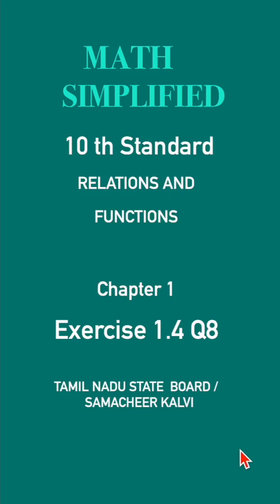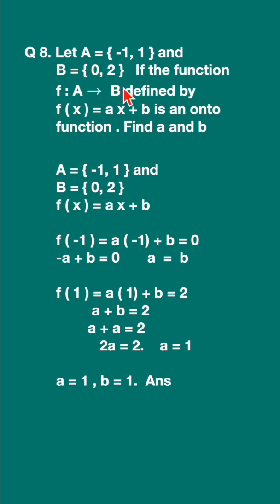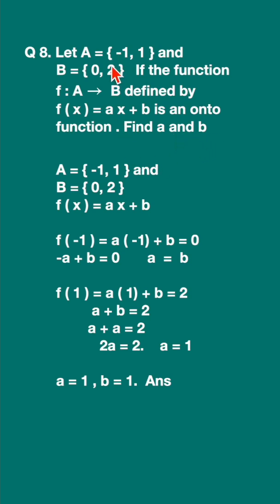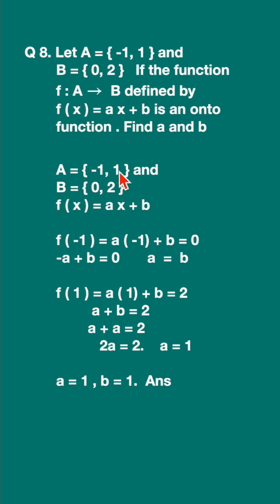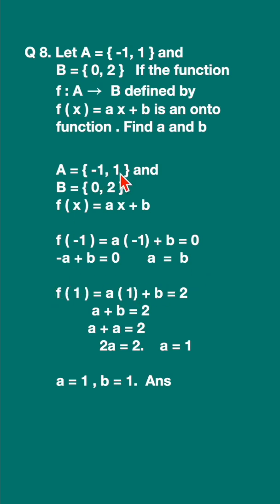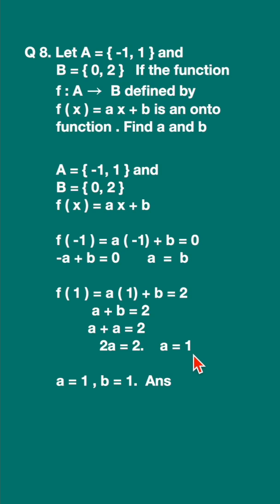10th MATH | EXERCISE 1.4 sum 8 - Solutions |Types of Functions#MathSimplified Samacheer Tamil nadu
Struggling with 10th Math Solutions? We've got you covered! Hi , Join me as we solve every question in the Tamil Nadu State Board / Samacheer Kalvi Mathematics text book. In this solution guide video, we solve sums from 10th STD EXERCISE 1.4 - Relations and Functions - Types of Functions  -Tamil Nadu State Board/ Samacheer Kalvi . In this 10th Grade Math Solutions video series, we break down complex concepts into easy-to-understand steps!. Whether you're a student preparing for board exams, a teacher  or a parent helping your child excel, this video simplifies complex concepts with step-by-step solutions and practical examples.

Master the different types of functions like one-one, many-one, onto, into , constant, etc functions with ease. Whether you're preparing for exams, looking to boost your grades, or just need a  refresher, this video is perfect for anyone seeking a clear understanding of Class 10 Math solutions.. This video aligns with the Samacheer Kalvi syllabus, ensuring you're fully prepared for your board exams. It will be useful for students preparing for competitive exams like TNPSC, PGTRB, UGTRB , TET, SET

10th math solutions#relations and functions#Relations#types of function#Tamil Nadu State Board#Samacheer Kalvi#math exam preparation#Tamil Nadu 10th standard#board exam tips#math for students#educational videos#10thMathSolutions RelationsAndFunctions TamilNaduBoard MathMadeEasy ExamPreparation TNPSC PGTRB UGTRB TET SET maths one-one function#many-one function#ontofunction#intofunction#injection surjection bijection exercise 1.4 Q 8 exercise 1.4 sum 8